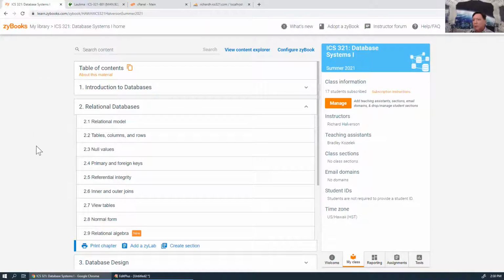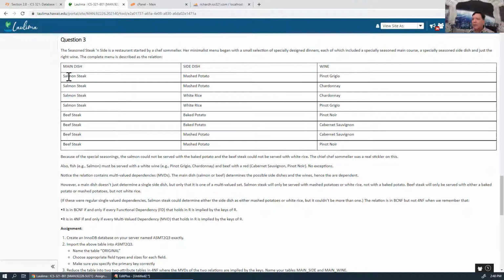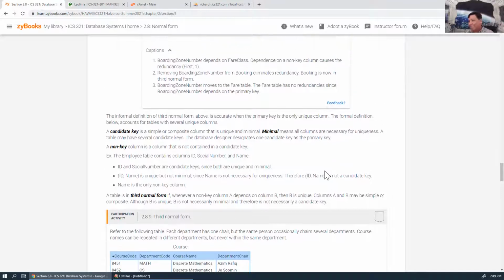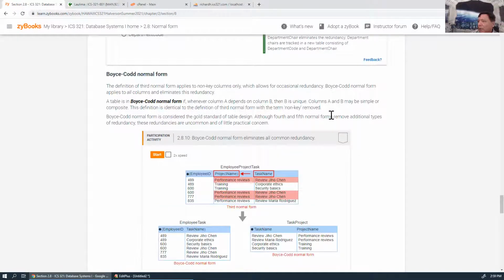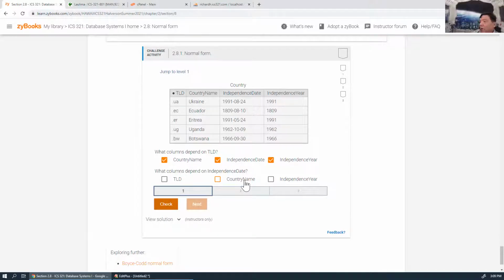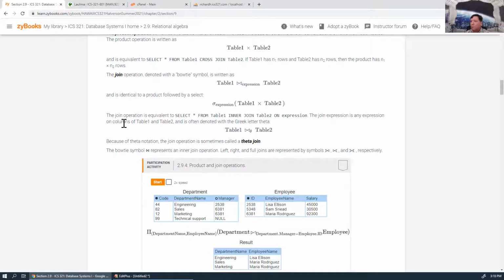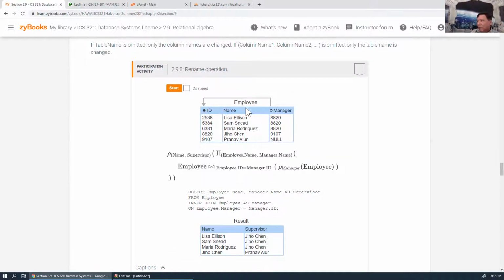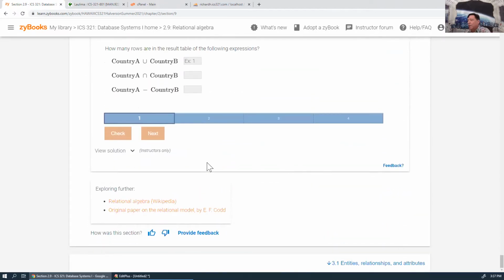ICS321 Video 05 Summer 2021 Chapter 2.8, 2.9 Normal Forms, Relational Algebra